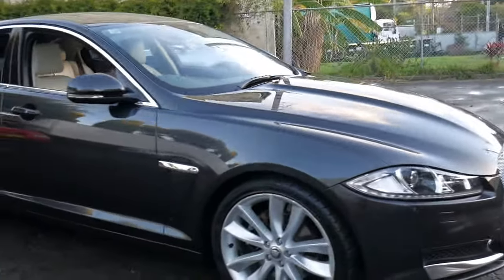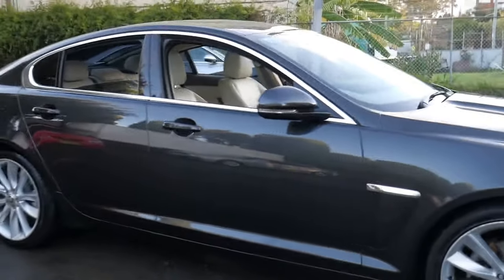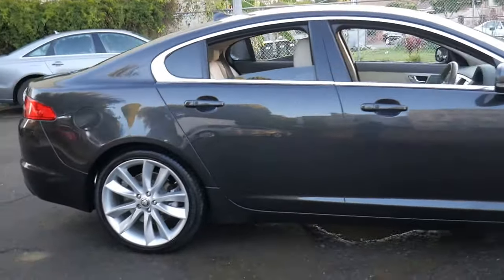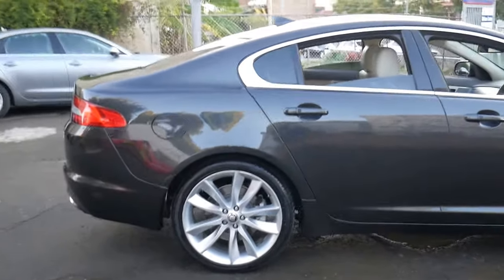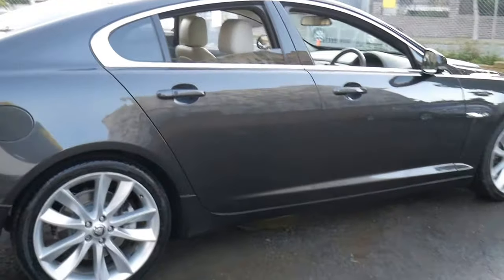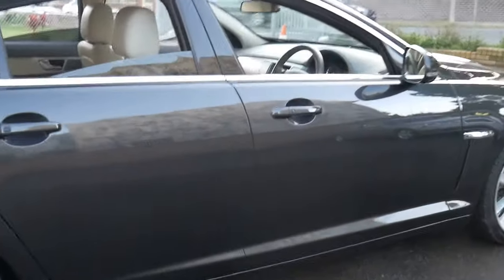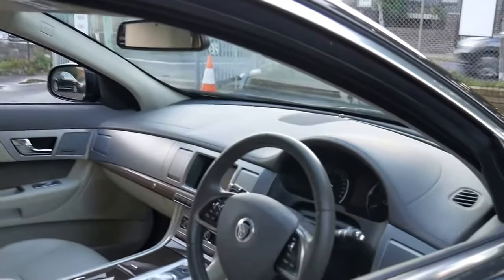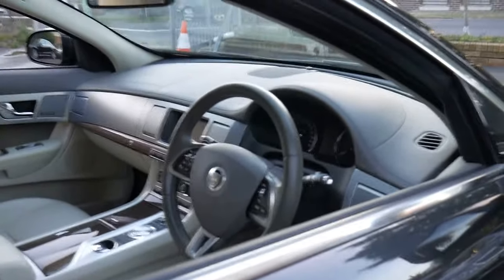2013 Jaguar XF 3.0 diesel twin turbo